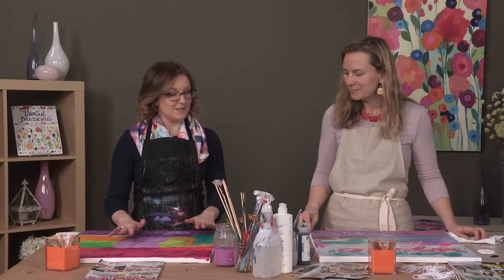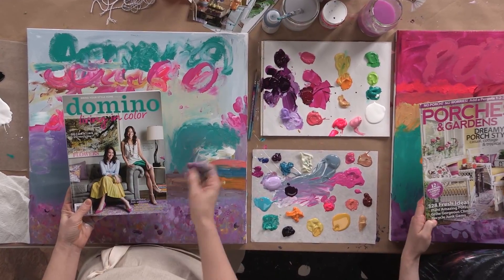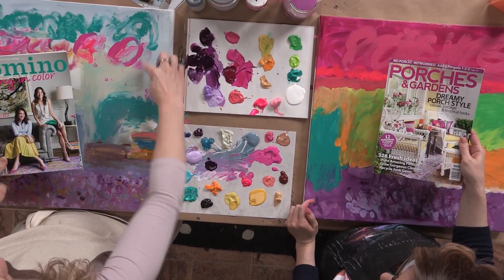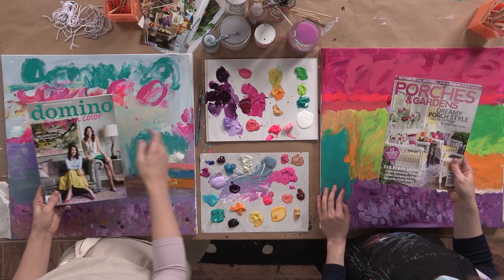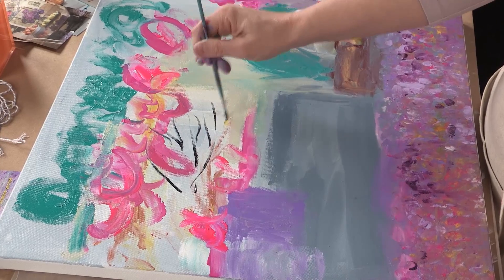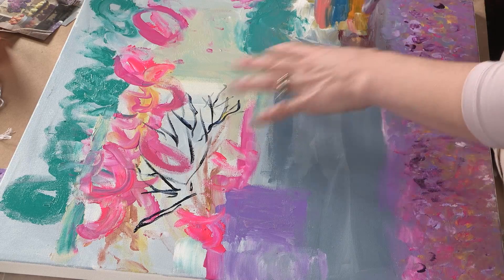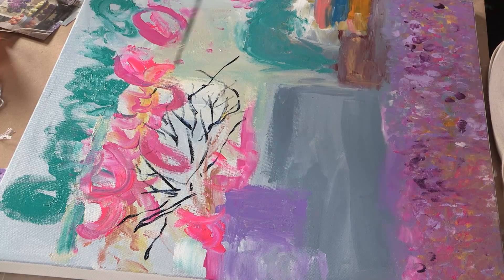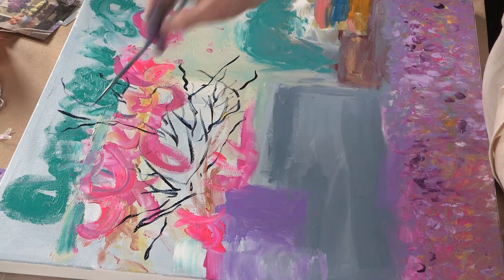Preview | Mixed Media Flower Paintings with Carrie Schmitt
Learn more about Mixed Media Flower Paintings with Carrie Schmitt and Amy Jones

In this preview, you'll see part of Carrie's process for using an inspiration image to create a luscious mixed-media bouquet using acrylic paint. "Mixed Media Flower Paintings" contains techniques for layering, using mixed-media mark-making tools, avoiding mud while painting wet-into-wet and much more.

Carrie Schmitt is the author of "Painted Blossoms" found in the North Light Shop.